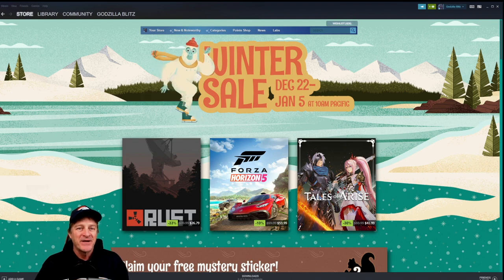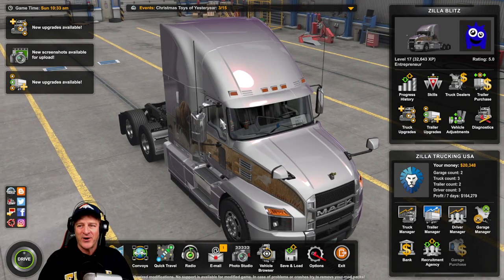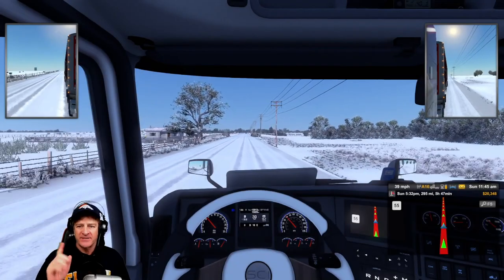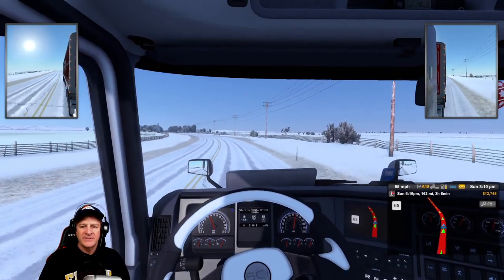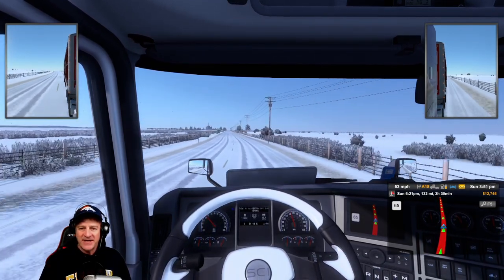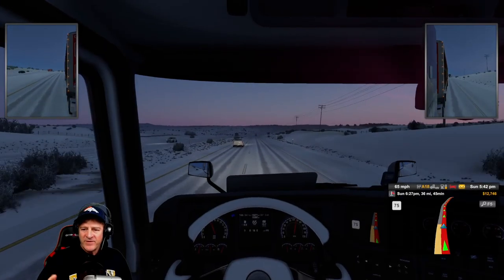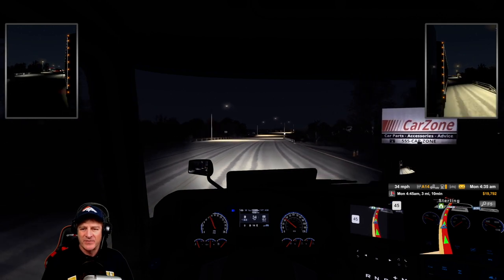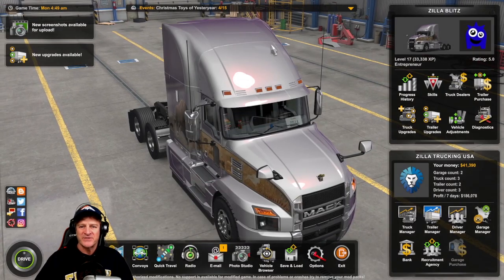ATS | How to Install Sound Fixes Mod | American Truck Simulator Career | Episode 36 - Winter Sounds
In this American Truck Simulator Let's Play career episode, we install the Sounds Fixes Mod and the Winter Sounds Mod to our game (snow mod, winter mod, snowy weather), then deliver Christmas gifts to Sterling, Colorado. How to Install Sound Fixes Tutorial

Links
Frosty Winter Snow Mod Download - Grimes Mods

Chapters
00:00 Introduction
00:24 Installing the Mod
01:29 Activating the Mods
02:53 Driving with the Mods

This series is an American Truck Simulator career Let's Play (ATS) playthrough where we start with nothing and attempt to build a trucking empire in Europe.